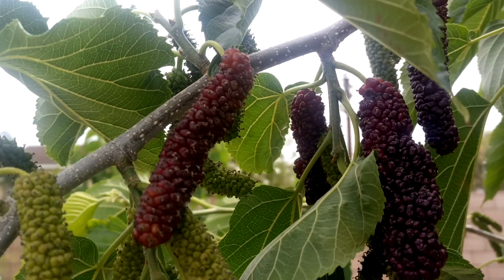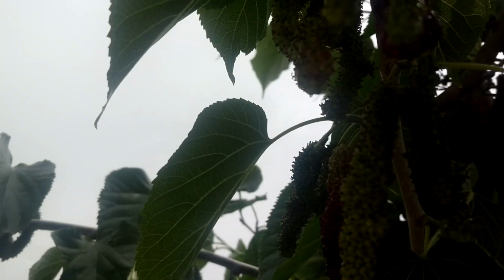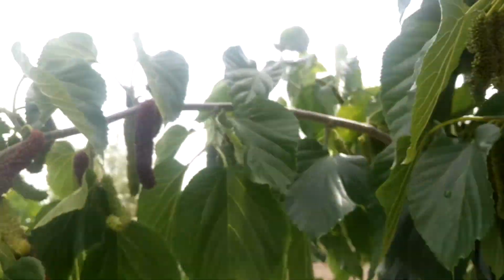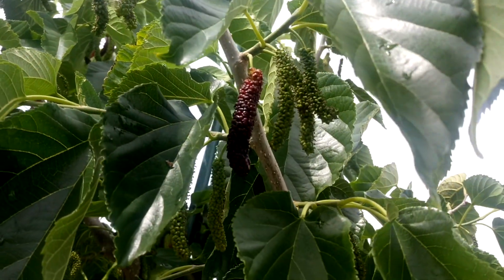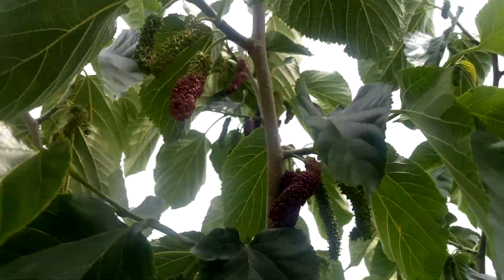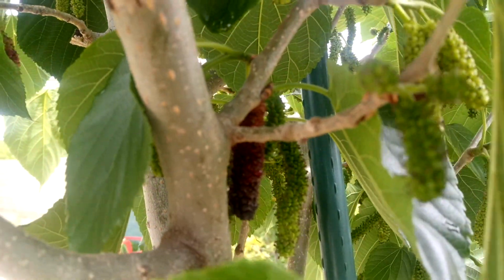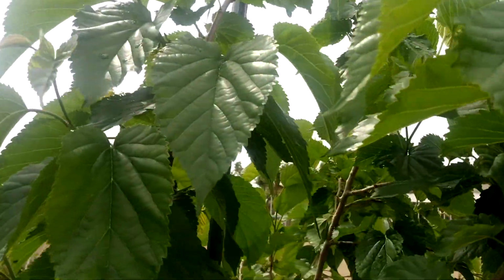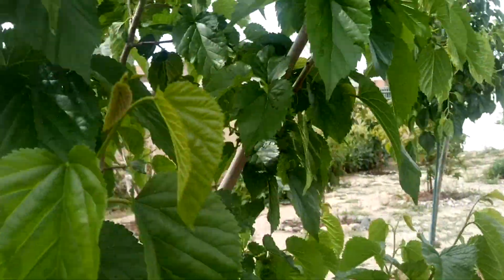My Mulberry Ripen (Cây Dâu Tằm Đã Chín )